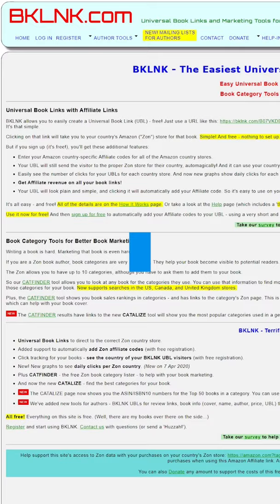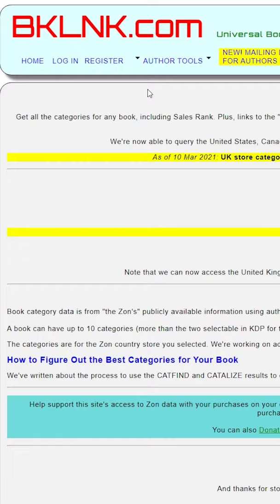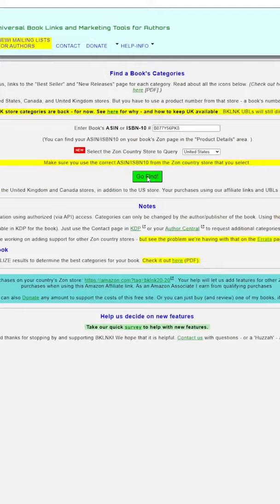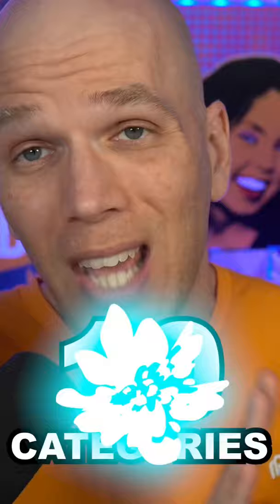Find Your Best Amazon KDP Categories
Learn how to find the best Amazon KDP categories for your book! Do you want to know which Kindle ebook categories might be good for your book? In this video, I'll show you one way that can help you discover what Kindle e-book categories are right for you. And it doesn't cost a dime!